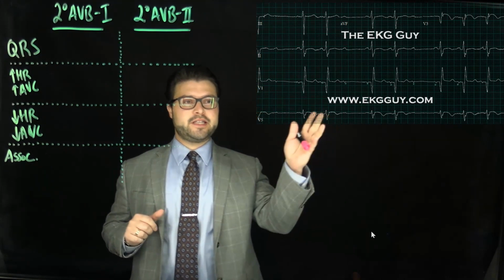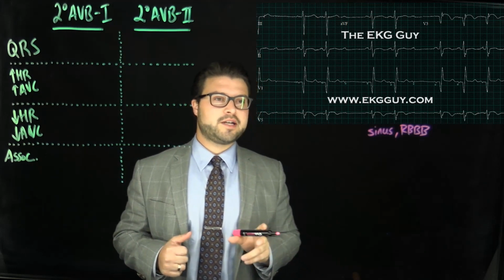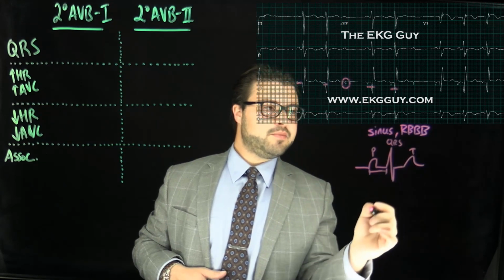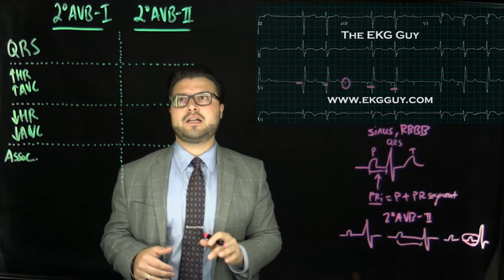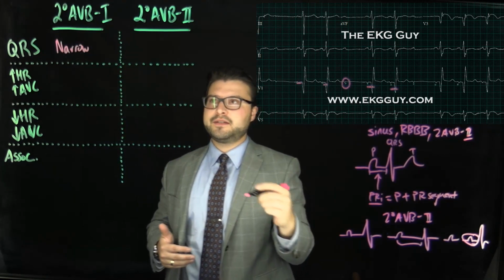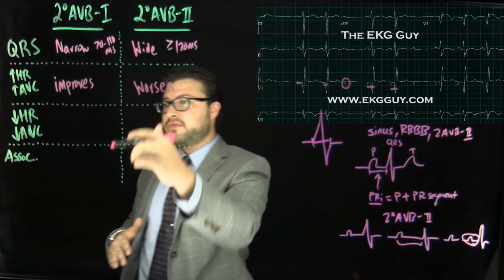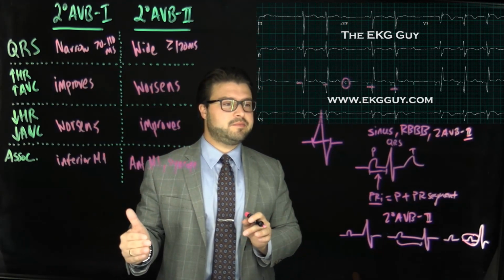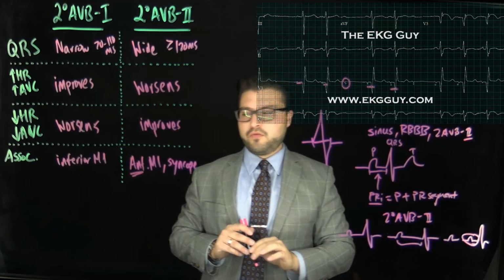Second degree AV block simplified | The EKG Guy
You only cover the small shipping and handling fee. Enjoy!